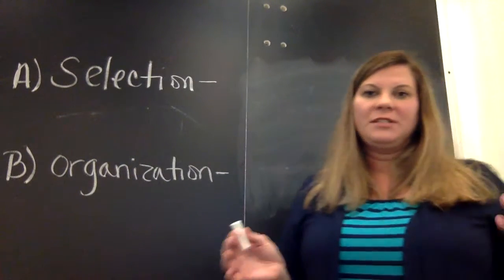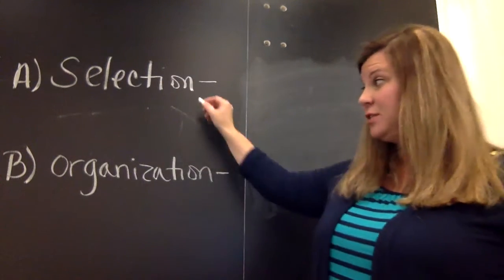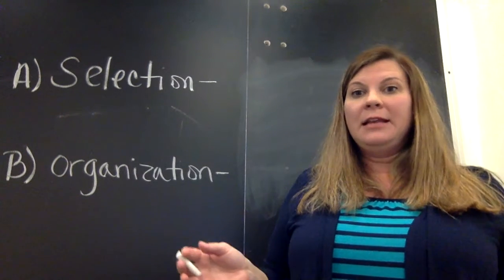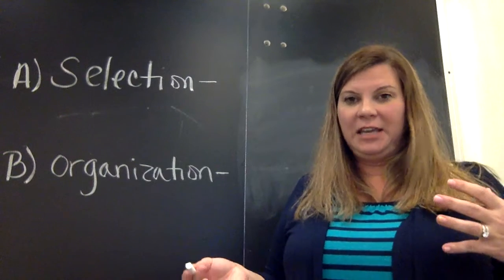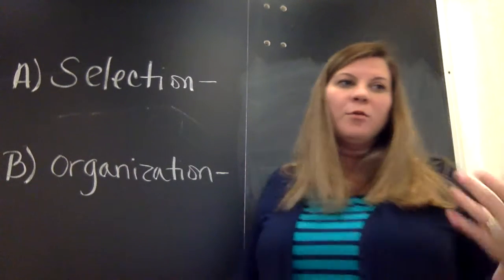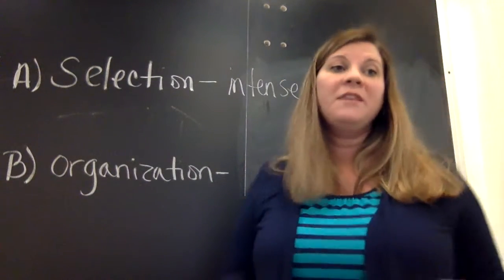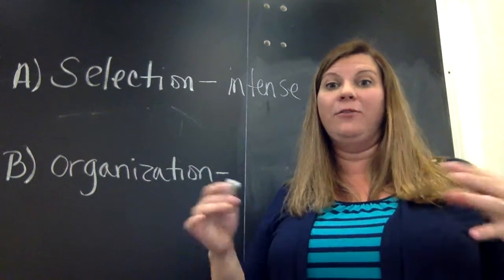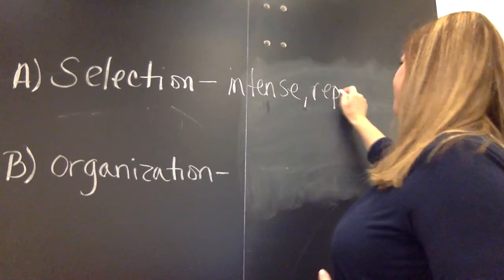4perceptionprocess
The perception process and checking your perceptions in interpersonal relationships.